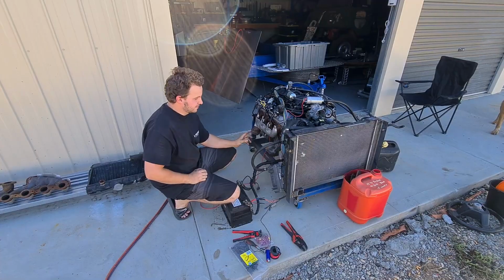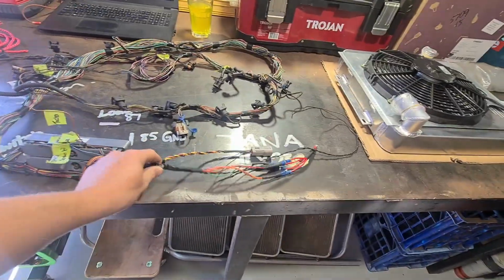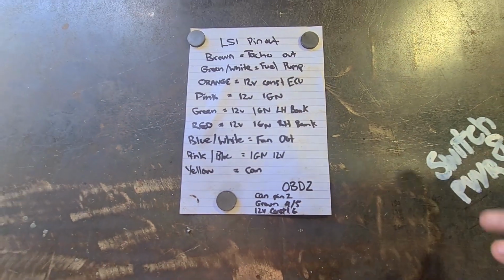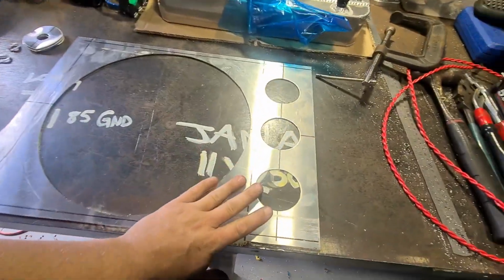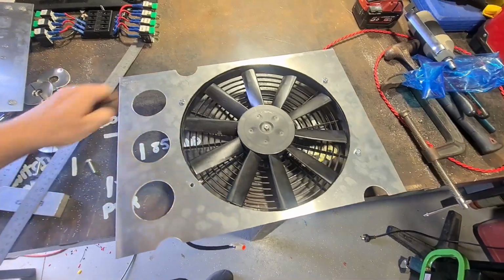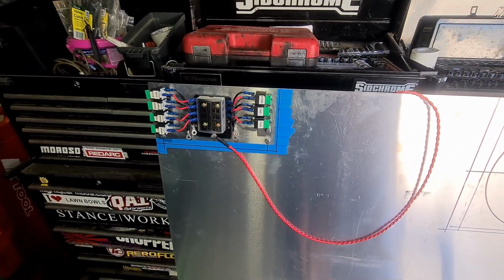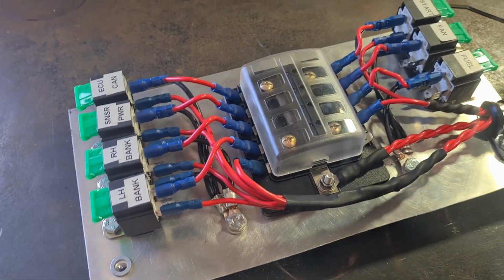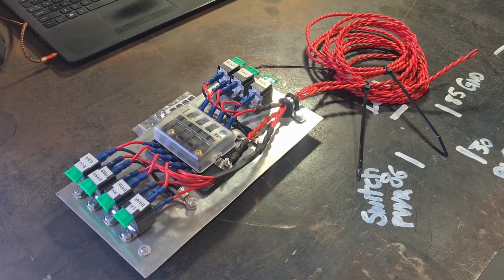Custom LS Loom, Radiator fan shroud and Fuse panel!